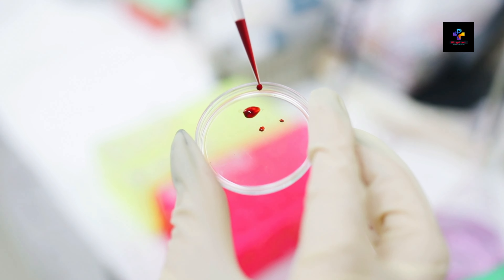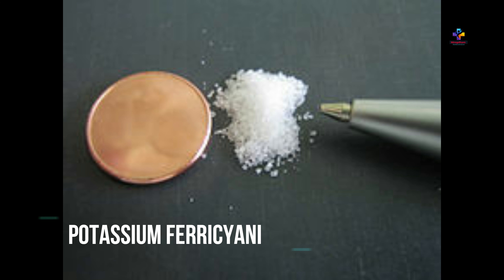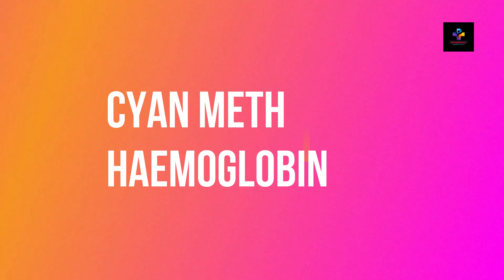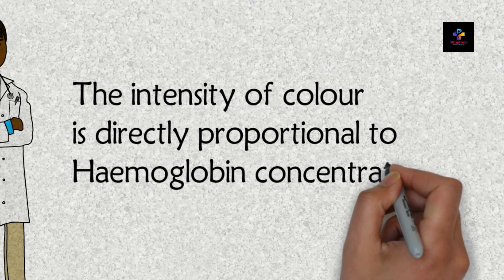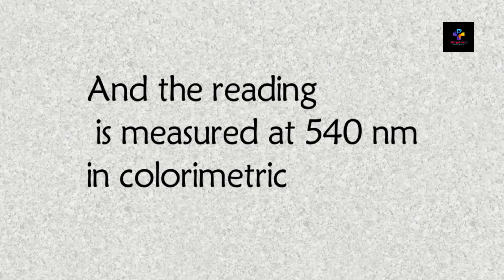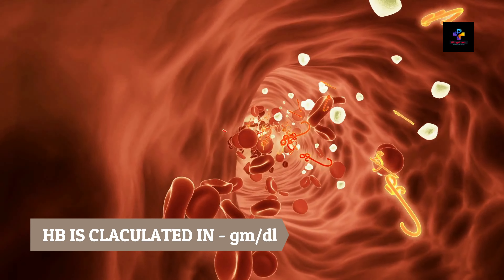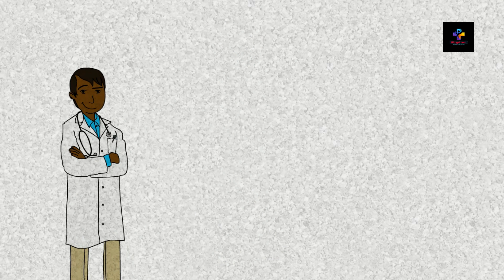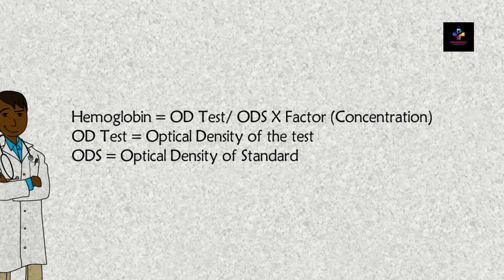Hemoglobin Estimation Methods I PART - 2 I Cyanmethemoglobin Method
This is the second video of the series of hemoglobin estimation which is done by cyanmethemoglobin method. This is aa animated video just watch and enjoy